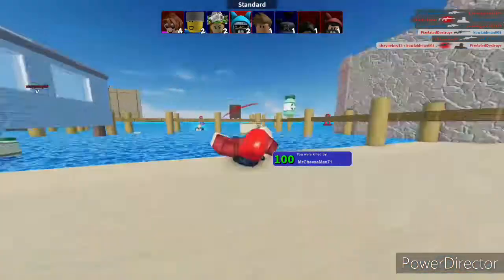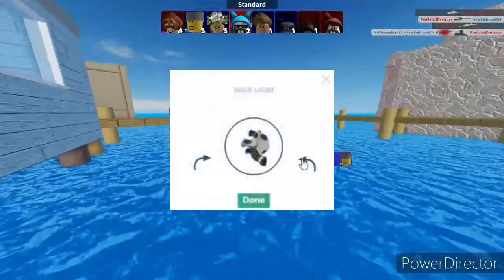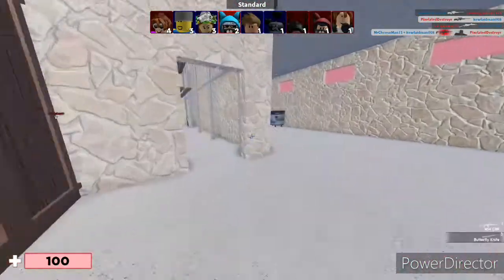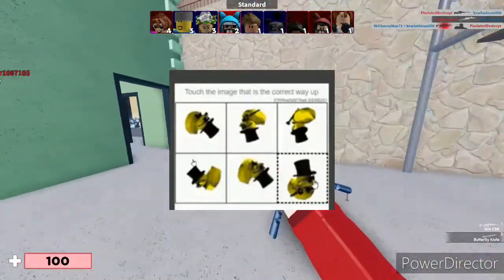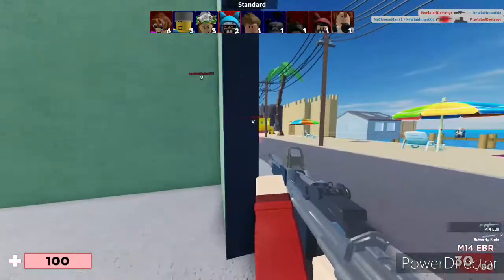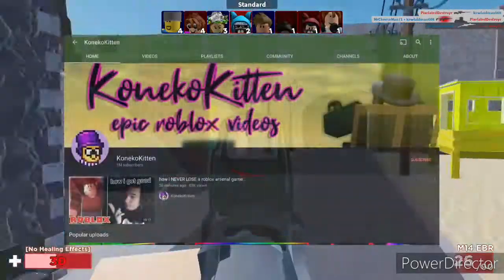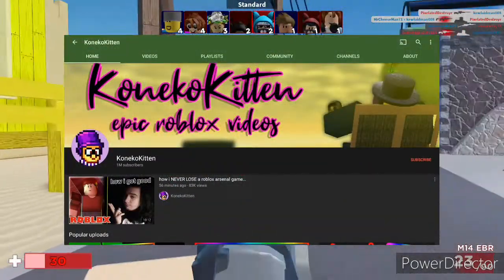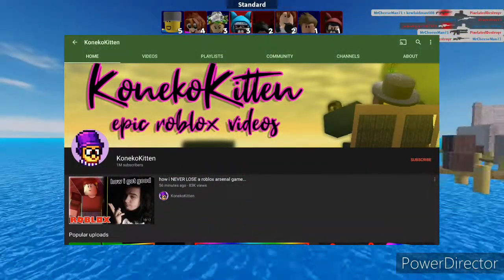Roblox captions are broken!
I hope you enjoy this video. I am sorry this is a short video.